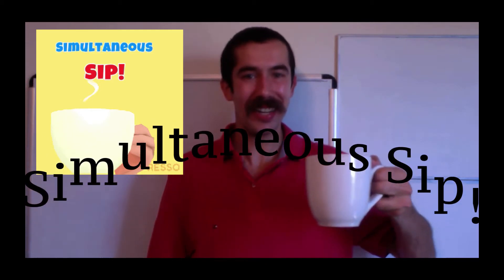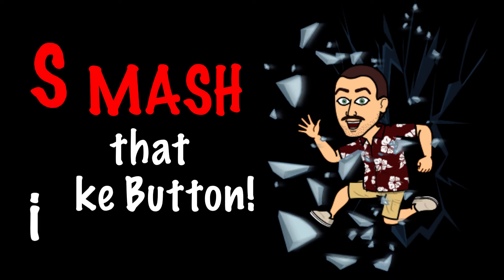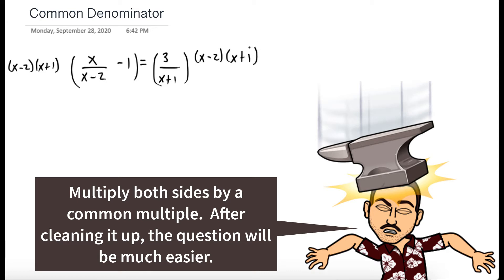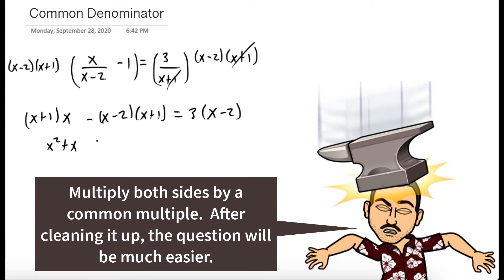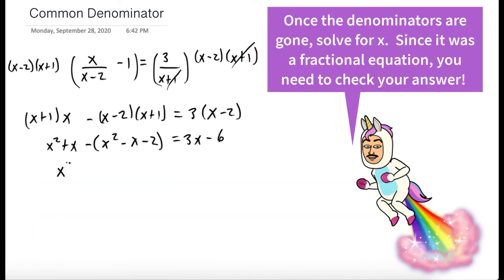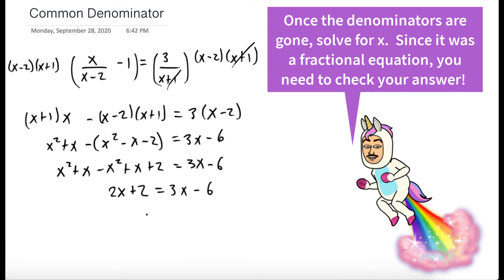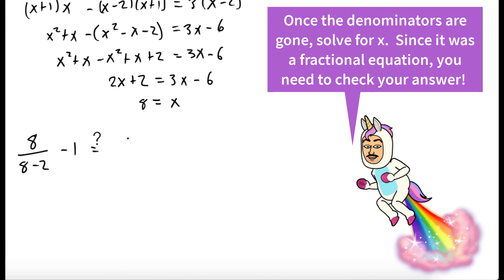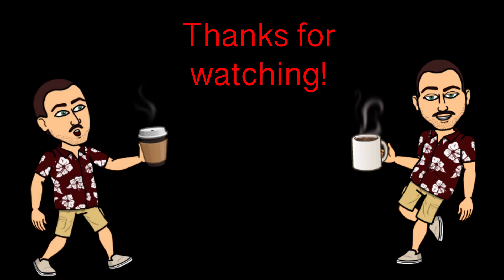Common Denominator - Coffee and Management Math with Dr. Weselcouch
We solve the equation x/(x-2) - 1 = 3/(x+1) by multiplying both sides of the equation by a common denominator.